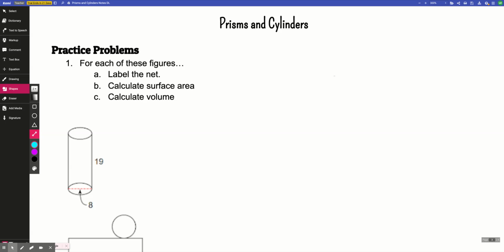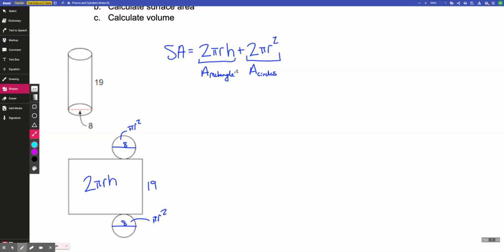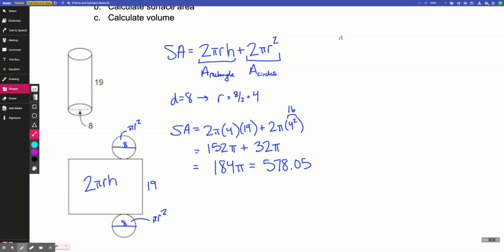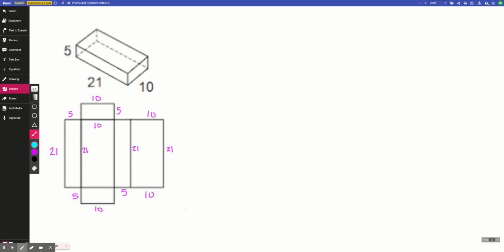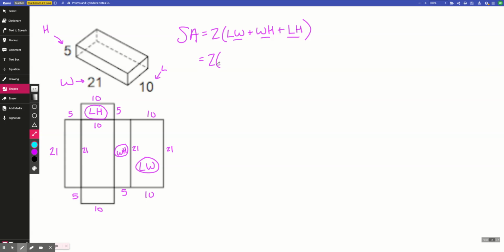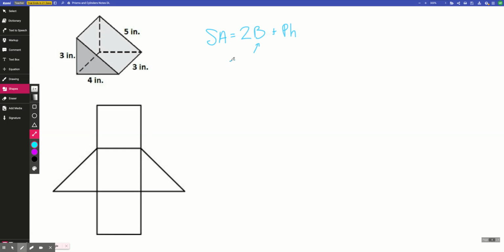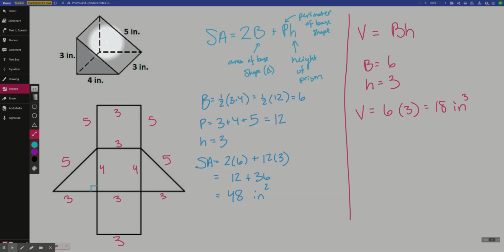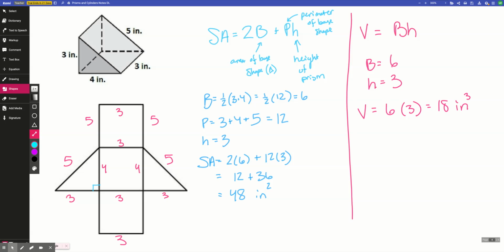Prisms and Cylinders Practice Problems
Check out this video for more practice and extra examples on surface area and volume of prisms and cylinders.